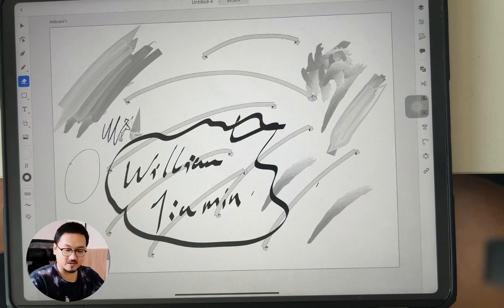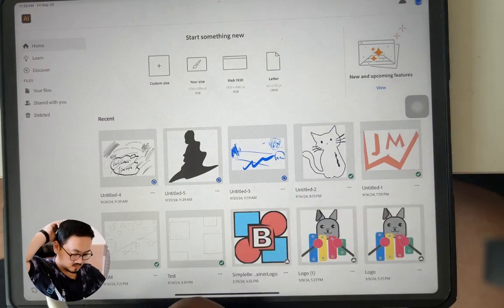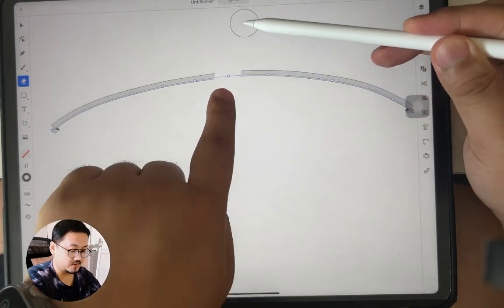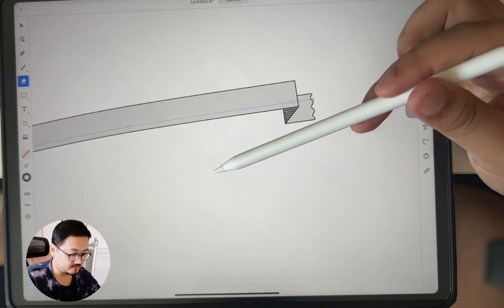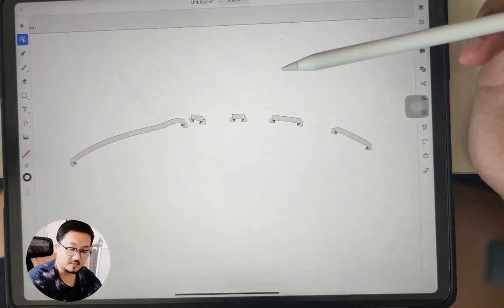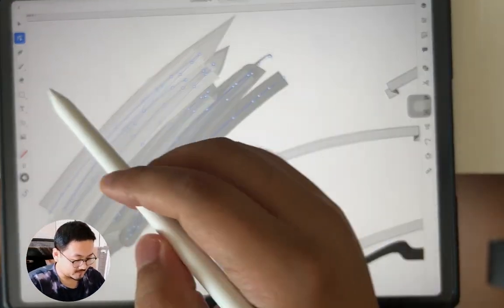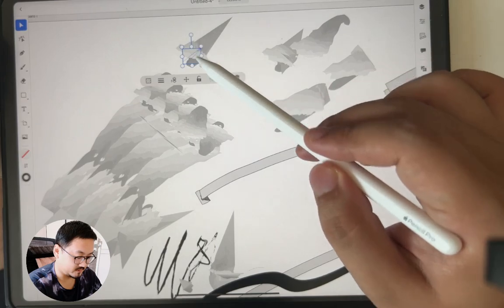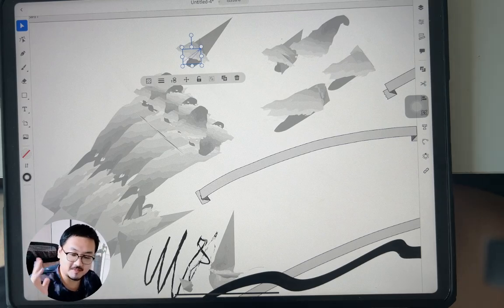Adobe Illustrator for iPad 6 Eraser Tools and it's strange behavior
🎨 Love my tutorials? 🎨
Join my Udemy course to learn traditional art, digital painting, 3D modeling, animation, and how to combine art with AI. Start your creative journey today and bring your ideas to life!

Let’s create together! Your support ensures the continuation of this channel's video recordings and livestreams. I don't currently earn from these videos. Thank you for helping me keep this creative journey alive!